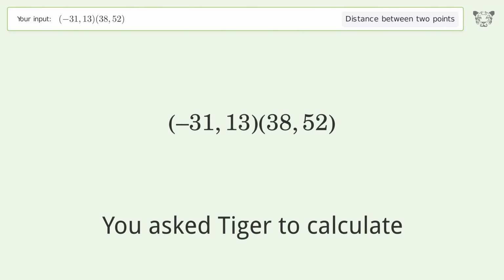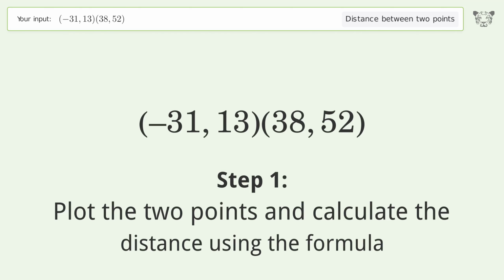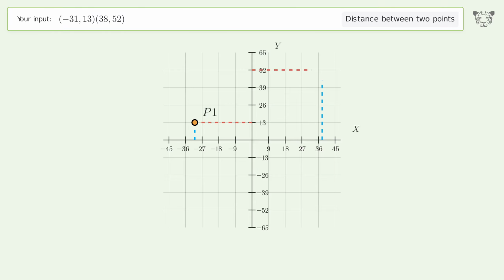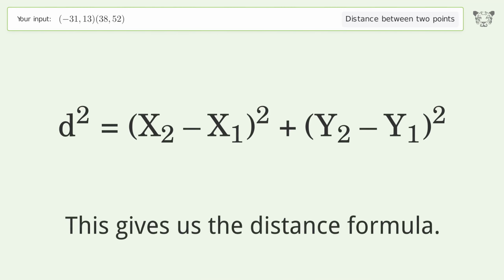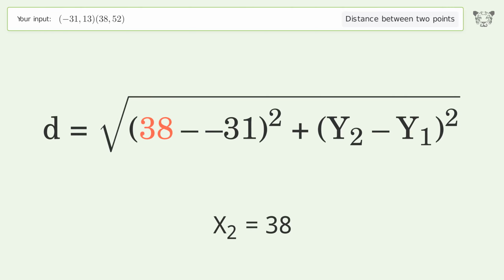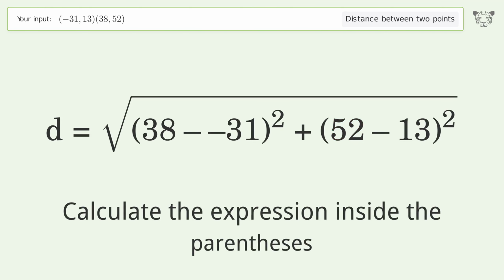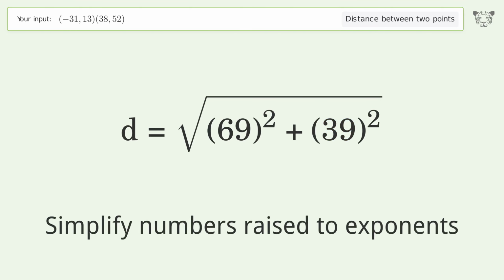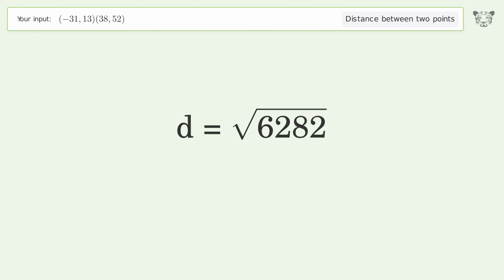Find the distance between two points p1 (-31,13) and p2 (38,52): Step-by-Step Video Solution